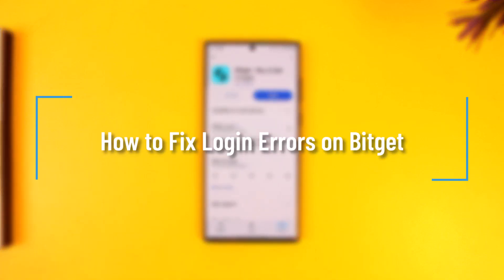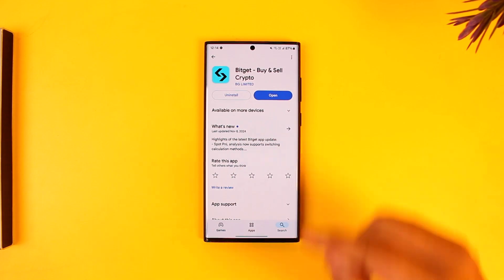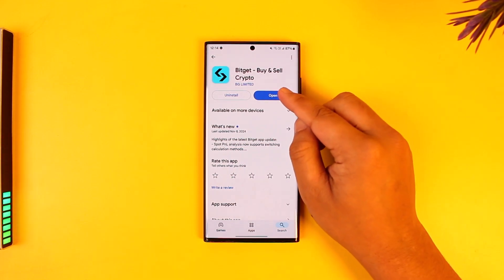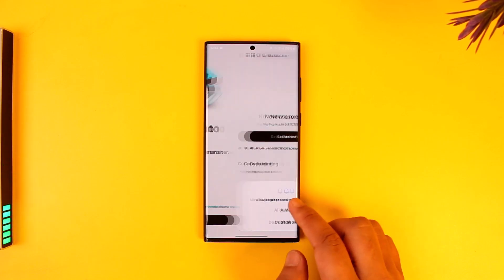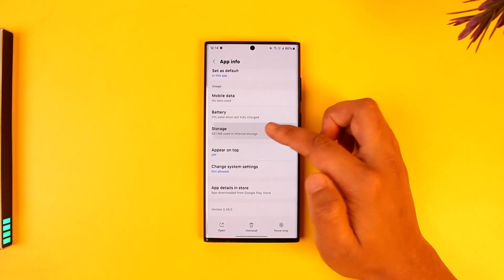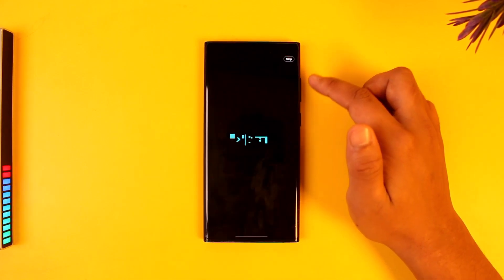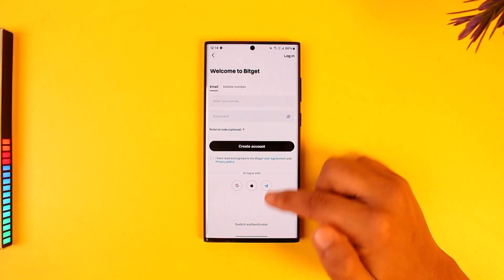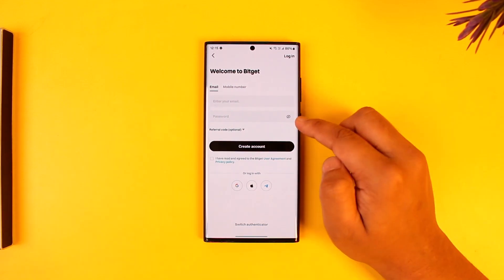How to Fix Login Errors on Bitget !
This tutorial provides troubleshooting steps to resolve login errors in the Bitget Wallet app. Login issues may be caused by network connectivity, app data, or incorrect login credentials. This guide will walk you through each of these potential solutions, including steps for both Android and iOS users to ensure a successful login.

Timestamps
0:00 Introduction
0:02 Checking Internet Connection (Wi-Fi or Cellular)
0:13 Switching Between Wi-Fi and Cellular Data
0:25 Clearing Cache and Data on Android
0:35 Restarting or Reinstalling App on iPhone
0:42 Verifying Login Credentials (Email, Phone, Password)
0:49 Using Forgot Password for Recovery
1:00 Final Tips and Support

To resolve login errors in the Bitget Wallet app, first, verify that your internet connection is stable. If you’re on Wi-Fi, try switching to cellular data, or vice versa, to see if that resolves the issue. For Android users, long-press the app icon, go to 'App Info,' and clear cache and data under 'Storage.' iOS users can offload or reinstall the app. If the issue persists, double-check your login credentials, ensuring both email or phone number and password are correct. If needed, use the 'Forgot Password' option to reset your credentials.